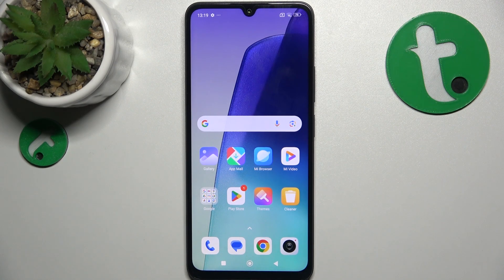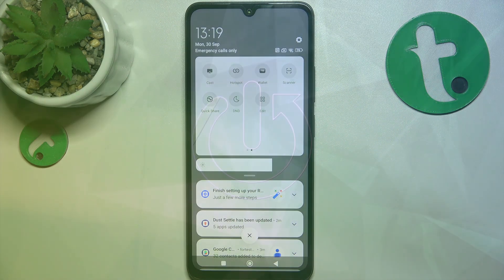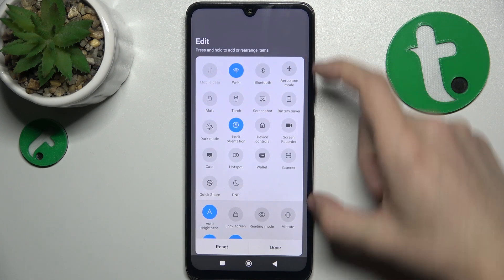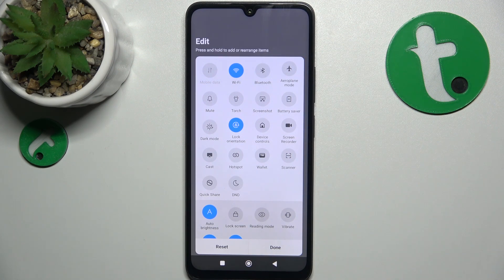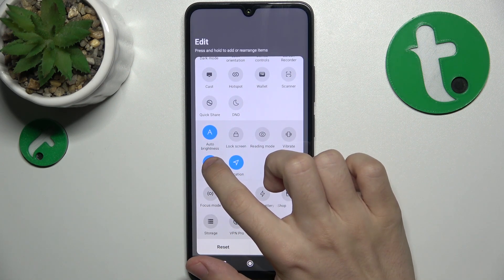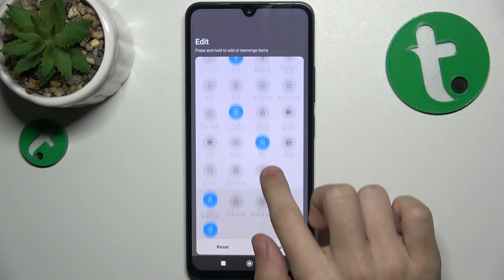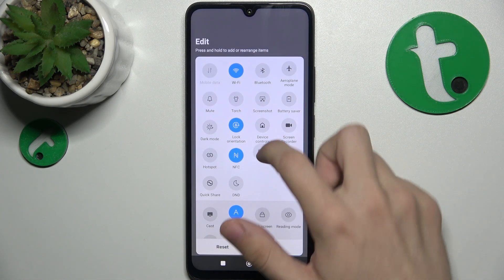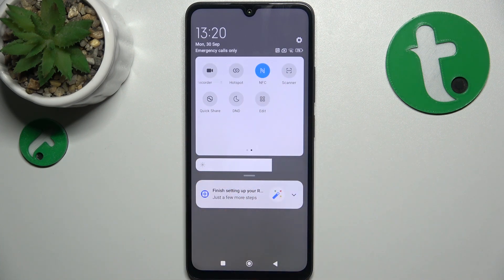How to Edit Notification Panel Shortcuts on REDMI 14C – Quick Settings Menu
Hi! Discover how to personalize the notification panel on your REDMI 14C to get quick access to all of your necessary and useful tablet settings. With our straightforward guide, you’ll be able to incorporate any essential features or settings for easy access! This video provides a step-by-step walkthrough for arranging and modifying your Quick Settings Menu in just a few simple steps.

How to customize Notification Panel onREDMI 14C? How to change Icons on the Notification Bar on REDMI 14C? How to choose Notification Panel Shortcuts on REDMI 14C? How to adjust the Quick Settings Menu on REDMI 14C? How to add an option to the Notification Bar on REDMI 14C?